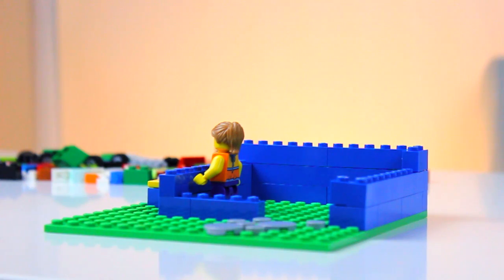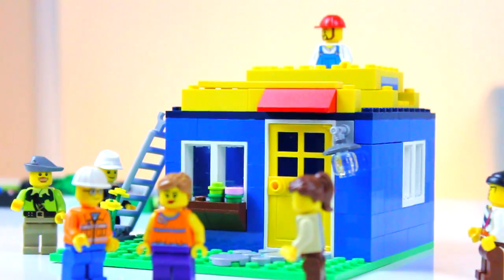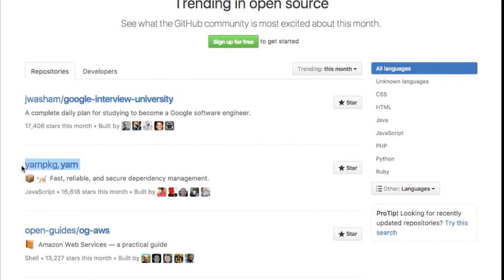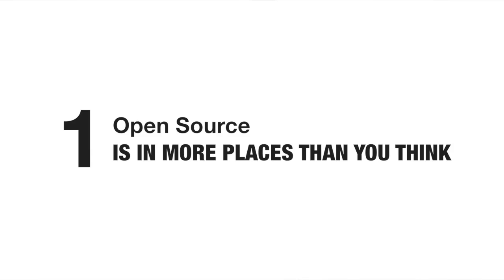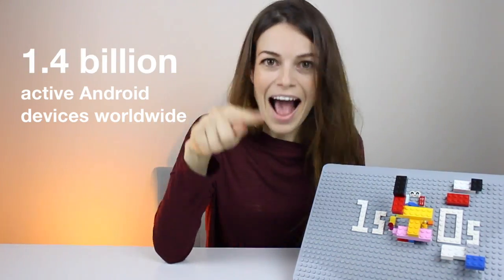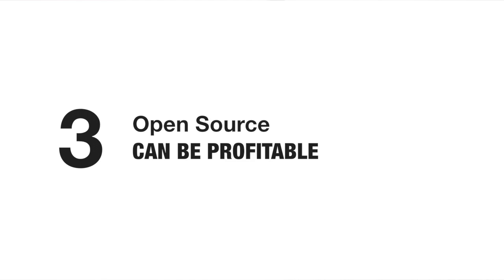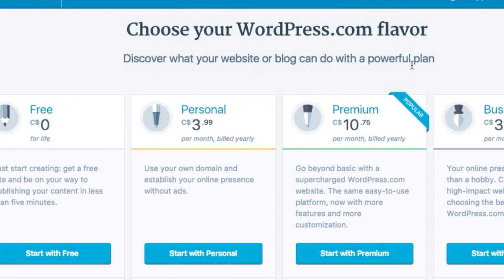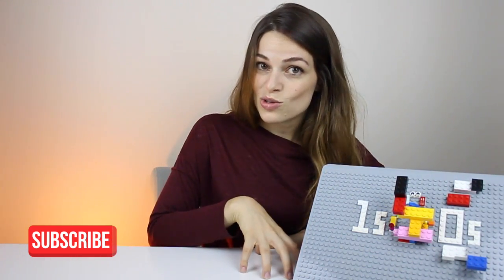What is Open Source? // your phone probably runs it! (with LEGO)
What is open source? How does it make money? What are use cases for open source? We break down how Open Source works, how it can be profitable, what tools use it online, and the surprising fact - that billions of devices run a version of one of the most powerful open source operating systems: Linux. All that and more, on Glitch: Open Source Explained.

UPDATES: I've developed a Product Management Course for AI & Data Science for those interested in the industry or wanting to get into Product Management. Here's the link!